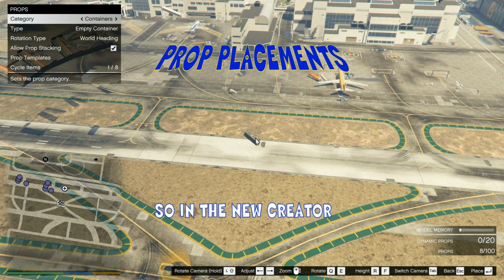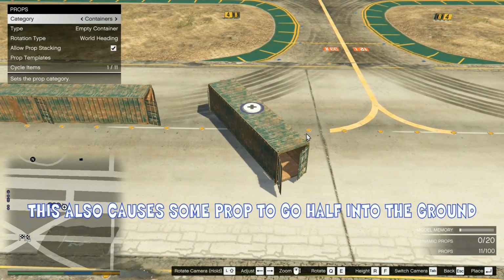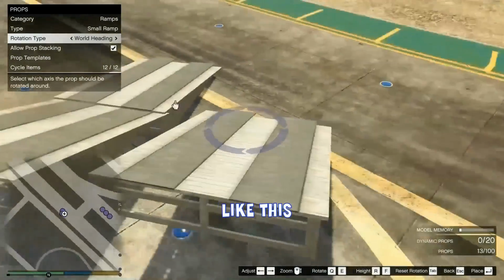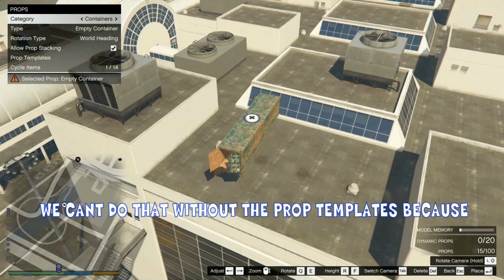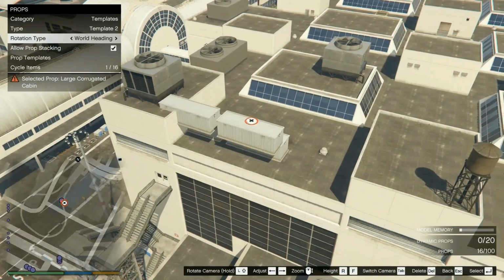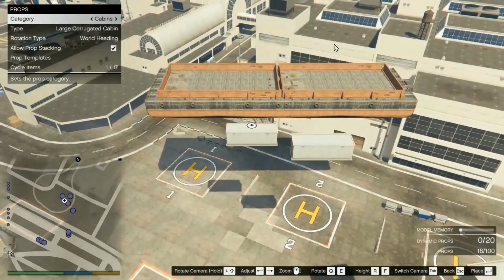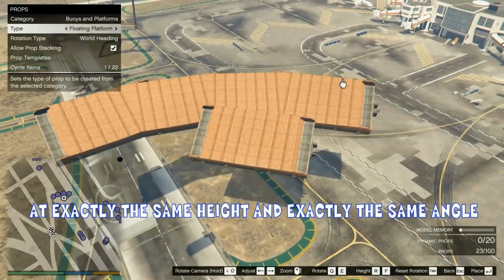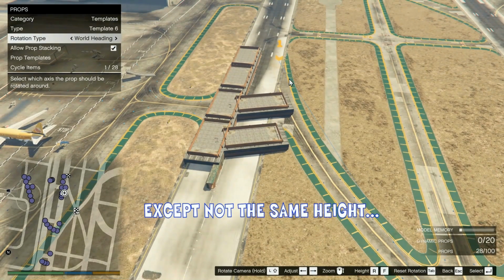GTA 5 Creator Tips&Tricks (Proper) Prop Placements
In this video I show u some tips and tricks about proper prop placements.
How to place any prop anywhere with the prop templates
and how to get your height, angle and axis back.
This video is more for beginners, a bit about the basics.
But also because I needed to explain this so i can explain about some more advanced stuff later.

My first video using my mic so I was a bit nervous.

And than I'll C ya Players laters.